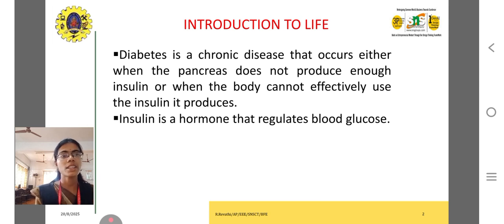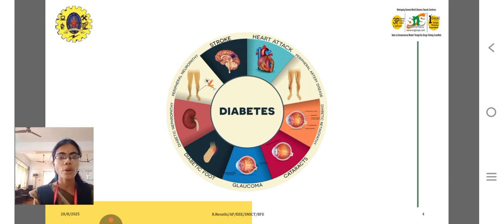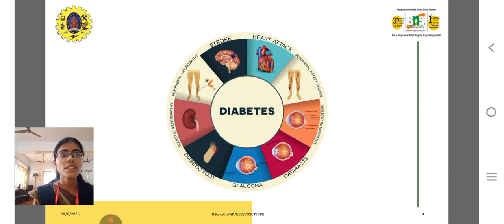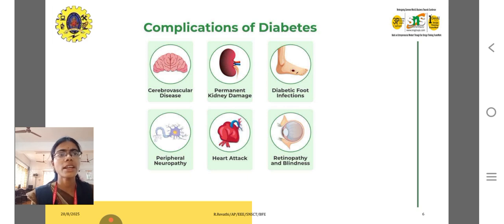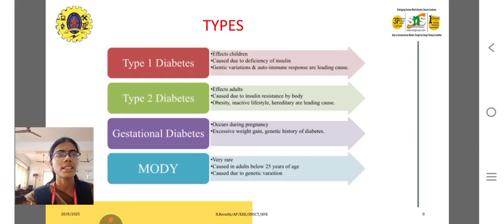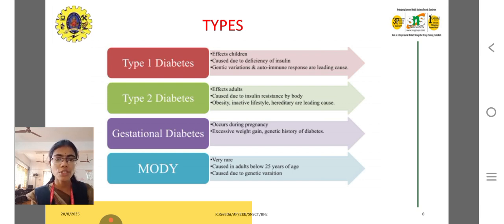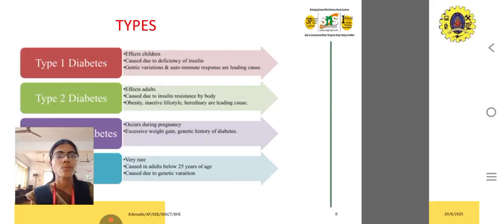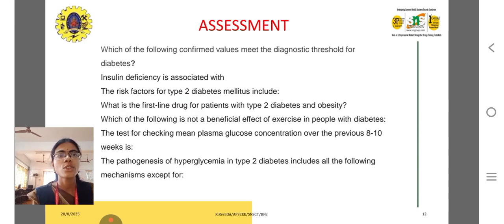Diabetes | Biology for Engineers | SNS institutions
Diabetes is a group of chronic diseases that cause high blood sugar levels due to the body's inability to produce enough insulin or effectively use the insulin it produces. Common symptoms include increased thirst, frequent urination, extreme hunger, unexplained weight loss, fatigue, and blurry vision. Diabetes can be diagnosed with blood tests, such as the A1C test, and is managed through lifestyle changes, medication, or insulin, depending on the type of diabetes.Diabetes occurs when your body's blood glucose (blood sugar) levels are too high.
This happens because the pancreas either doesn't make enough insulin or the body can't use the insulin it produces effectively.
Over time, high blood sugar can lead to serious health problems, including damage to the heart, blood vessels, eyes, kidneys, and nerves. Type 1 Diabetes: The body's immune system attacks and destroys insulin-producing cells.
Type 2 Diabetes: The body doesn't use insulin well and may not produce enough. This is the most common form.
Gestational Diabetes: Develops during pregnancy and usually resolves after the baby is born. Feeling very thirsty and urinating often
Increased hunger
Unexplained weight loss
Fatigue or tiredness
Blury vision
Numbness or tingling in hands or feet
Slow-healing sores